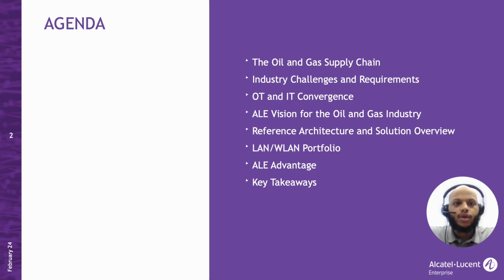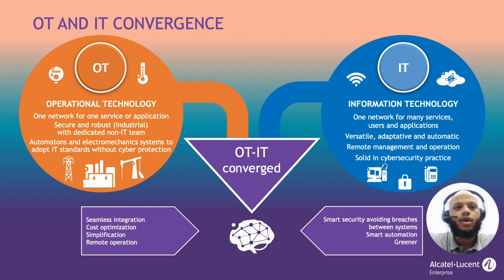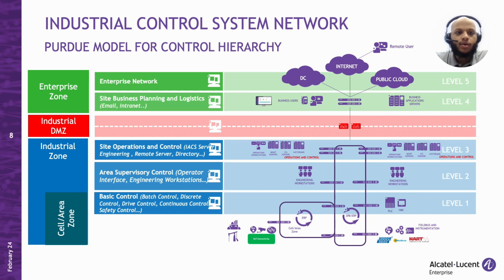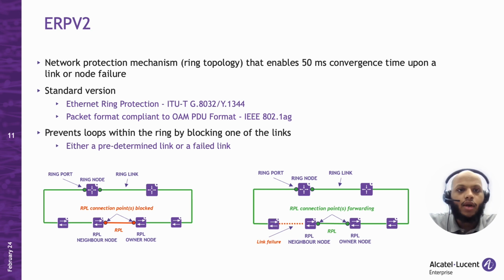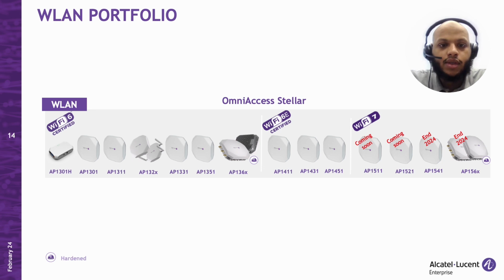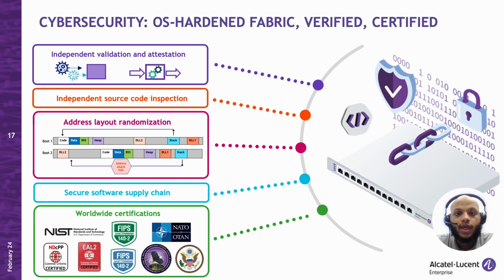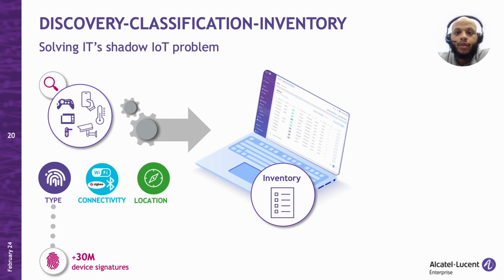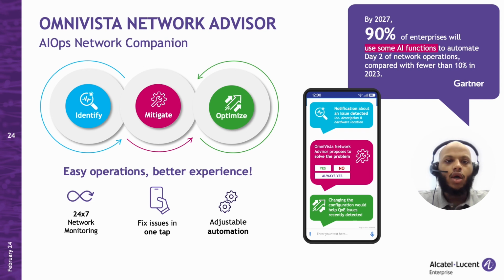Driving digital transformation for the Oil and Gas industry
Tackling challenges and meeting requirements in Oil and Gas industry with ALE network portfolio. Including reliable and scalable network infrastructure; secure communication solutions; remote monitoring, onboarding, and control of your infrastructure and IoT devices; real-time data analytics; and autonomous networking.

By leveraging these solutions, companies in the oil and gas industry can improve their operations, reduce costs, and maintain a competitive edge in this volatile industry.

The Oil and Gas supply chain – 1:19
Industry challenges and requirements – 2:19
OT and IT convergence – 4:30
ALE Vision for the Oil and Gas industry – 5:39
Reference architecture and solution Overview – 6:49
Network Portfolio LAN/WLAN – 16:50
ALE advantages – 21:30
Key Takeaways – 34:19